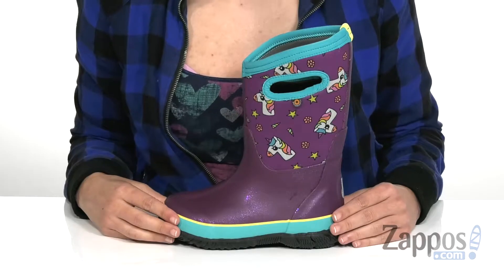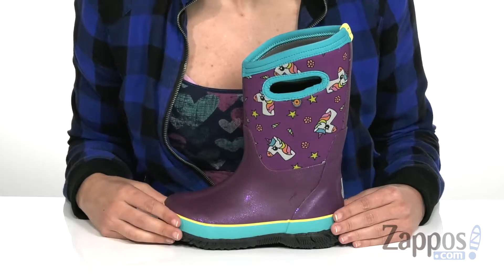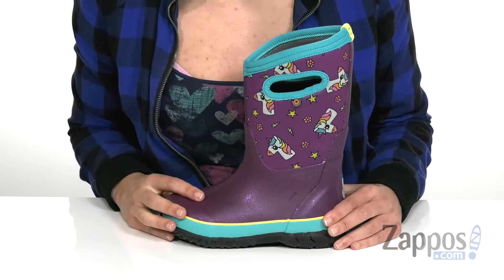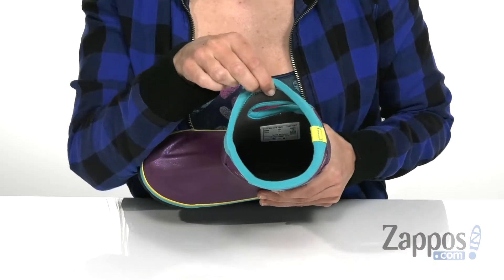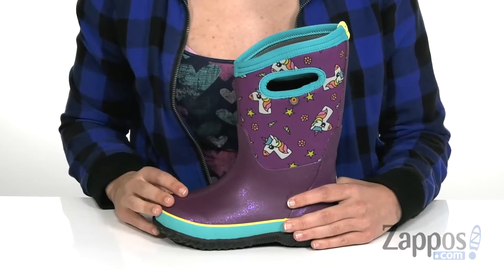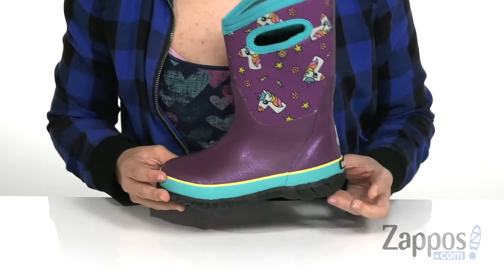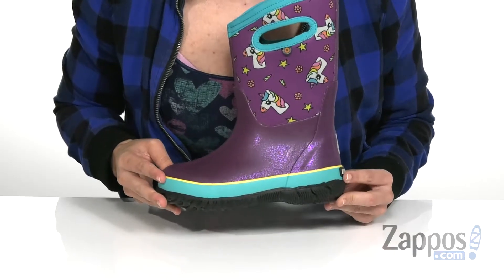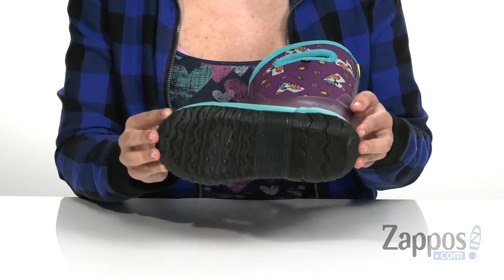Bogs Kids Classic Design A Boot Unicorns (Toddler/Little Kid/Big Kid) SKU: 9234518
Bogs&reg; Kids Size Guide
Have a magical splash! Make the damp weather a second thought in the Bogs&reg; Kids Classic Design A Boot Unicorns.
100% waterproof.
Durable hand-lasted rubber over a four-way stretch inner bootie.
7mm waterproof Neo-Tech&trade; insulation.
Convenient pull handles provide a secure fit and easy on and off.
Max-Wick&#8482; moisture-wicking lining helps feet stay fresh.
Cushioned footbed features DuraFresh biotechnology to fight unwanted odors.
Non-marking, non-slip rubber outsole with a self-cleaning tread.
Comfort rated from temperate to -30&#176;F.
Please be advised that a white wax film may appear on the surface of the rubber boots and the brand states that it can be wiped off with a damp cloth. This "blooming" effect is not a defect. Blooming is caused when the boots are exposed to extreme temperatures or temperature swings and the wax helps prevent the rubber from weathering.
Imported.